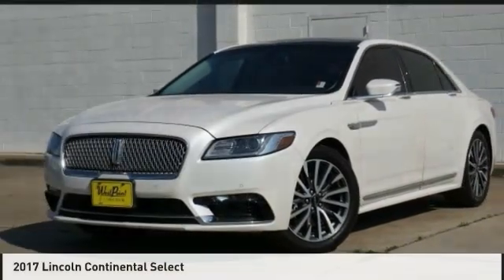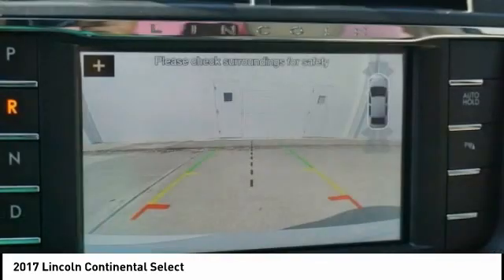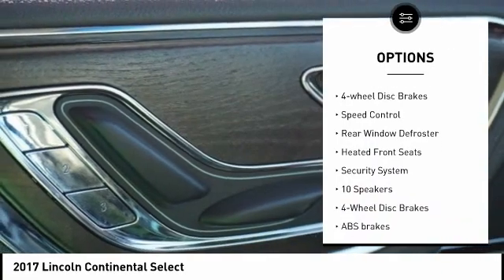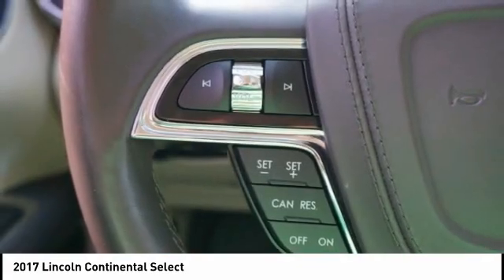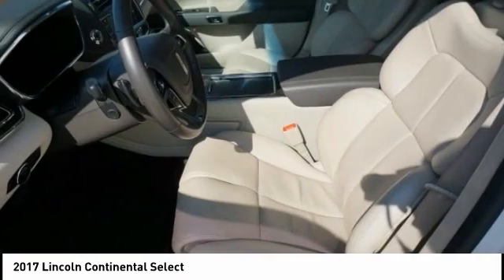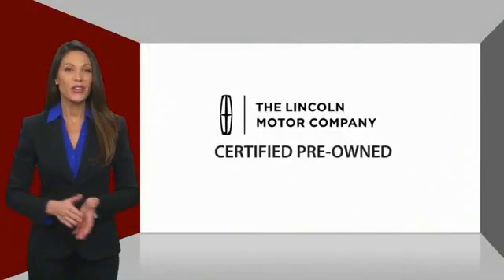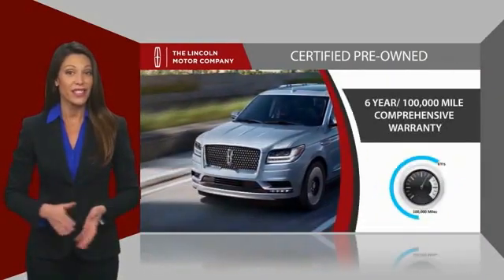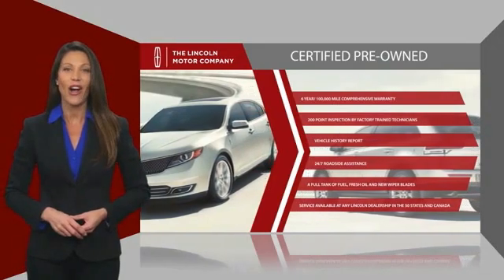2017 Lincoln Continental Houston TX CP25578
2017 Lincoln Continental Select

CARFAX One-Owner. CERTIFIED. AWESOME DEAL. GENTLY DRIVEN.